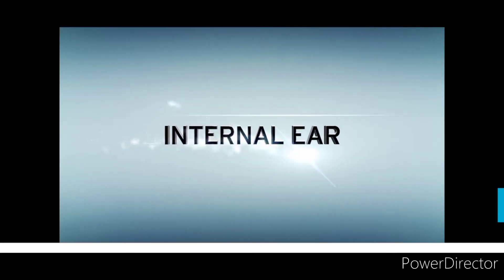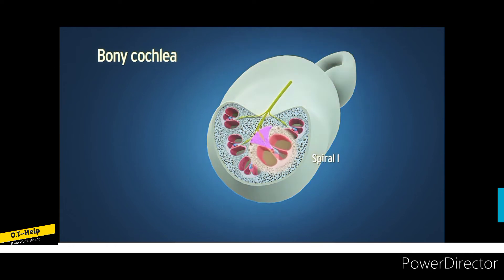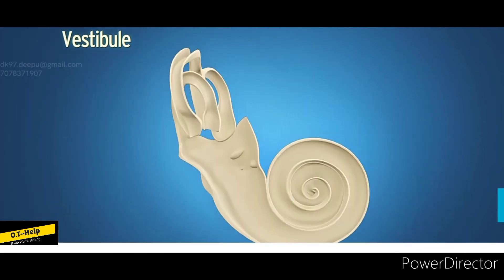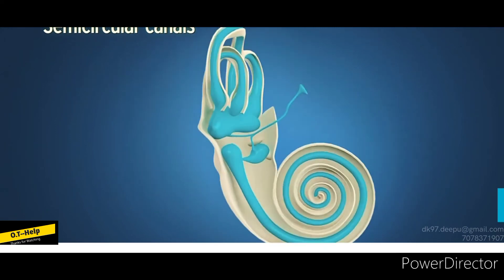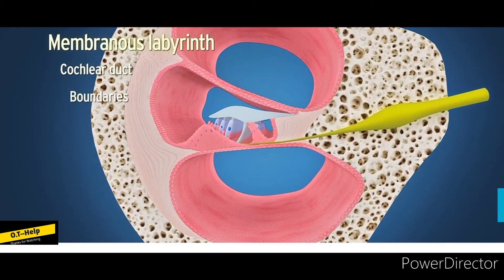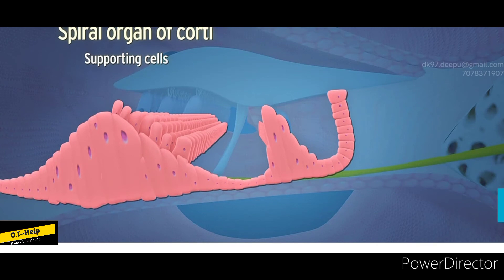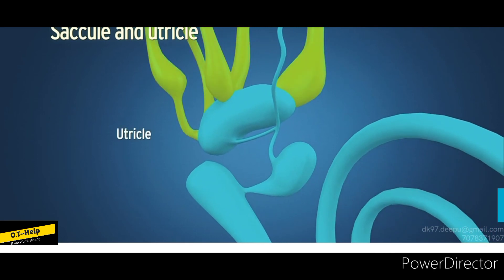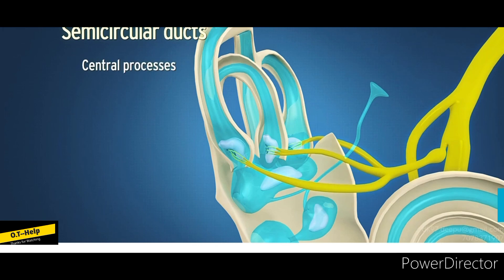INTERNAL EAR IN 3D VIDEO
for economically support

Paytm and Google pay

😊😊😊 for Watching 😊😊😊